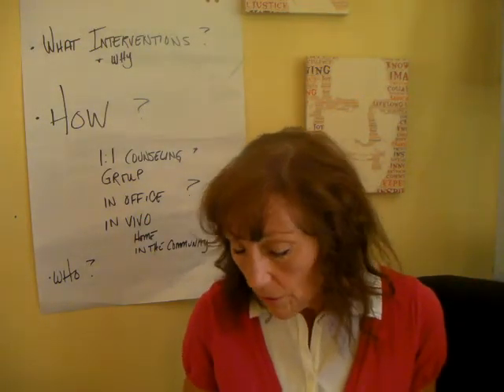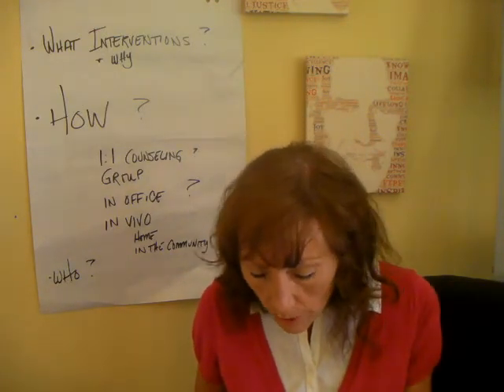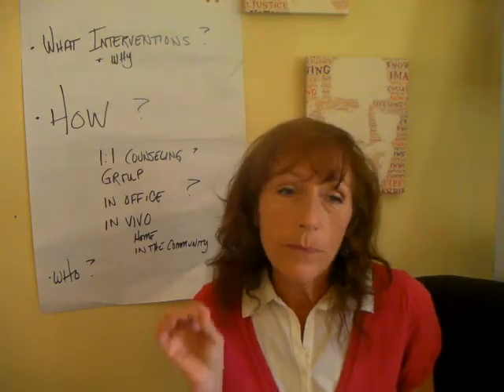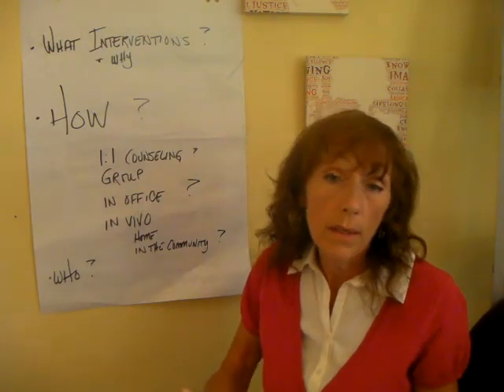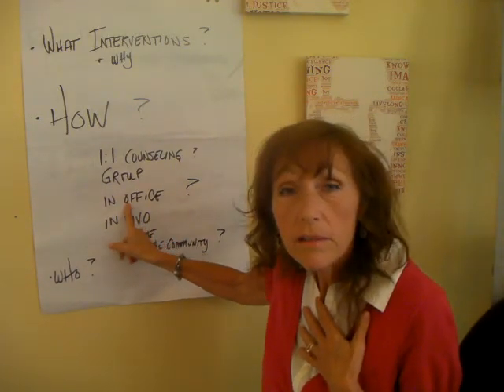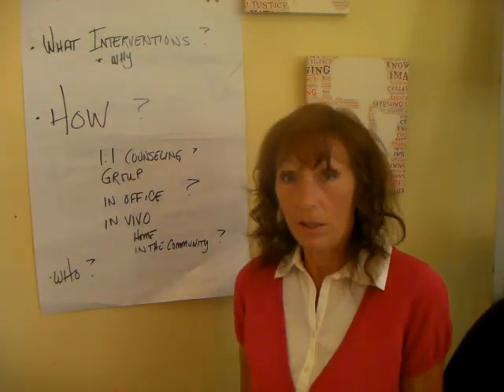FINAL PAPER PART 1 OF 3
Part 1 of Description of Final Paper for Community Mental Health